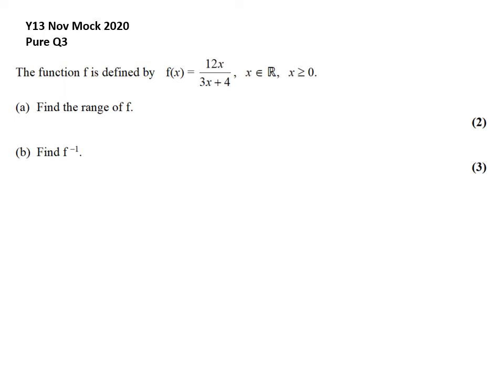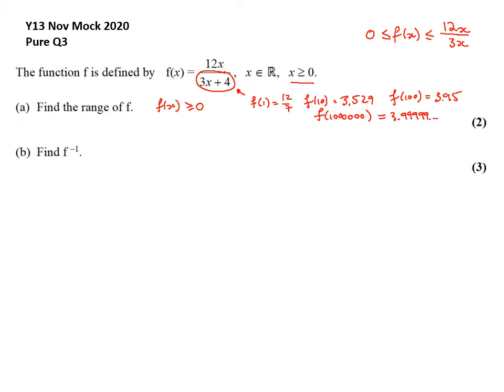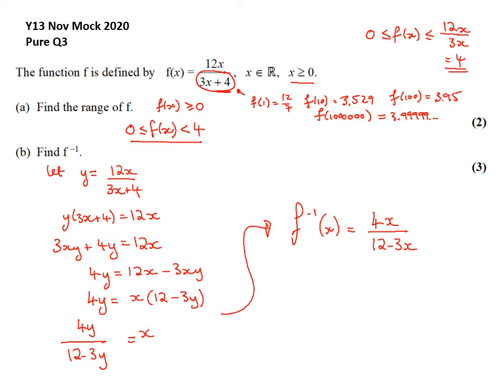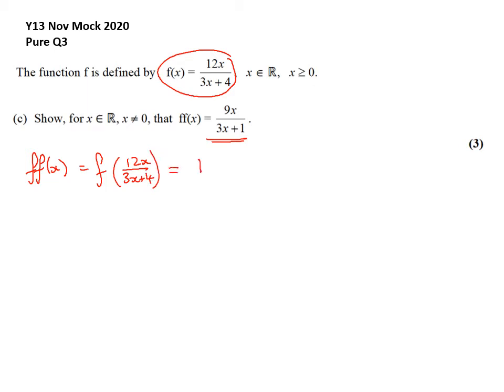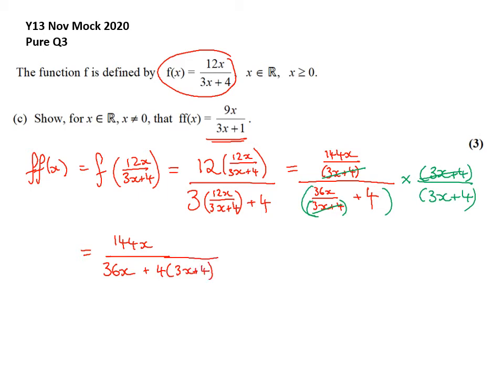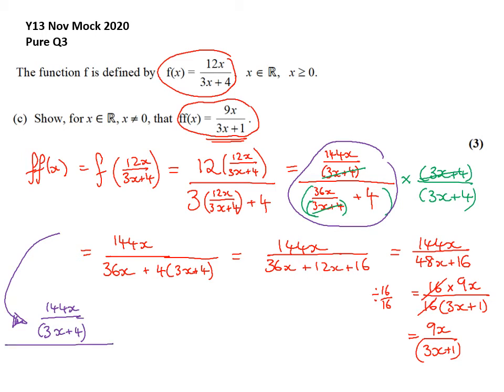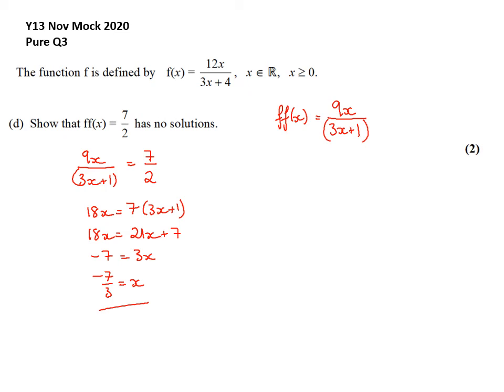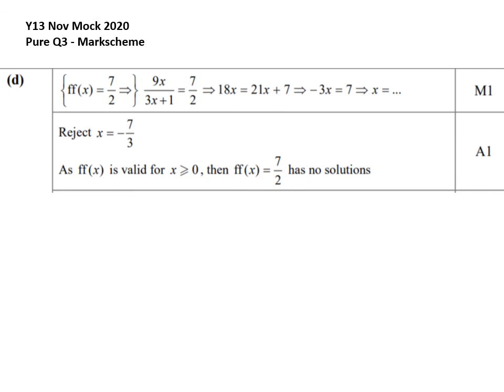Y13 Nov Mock Pure Q3